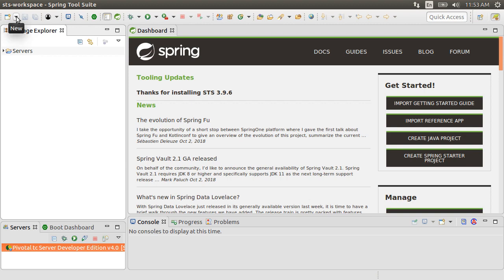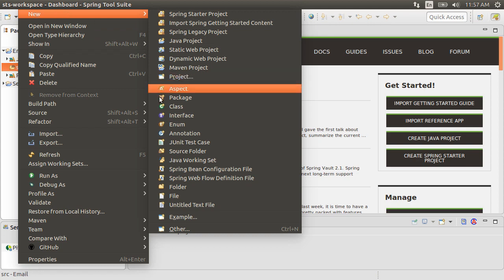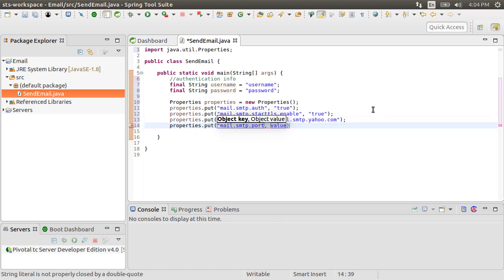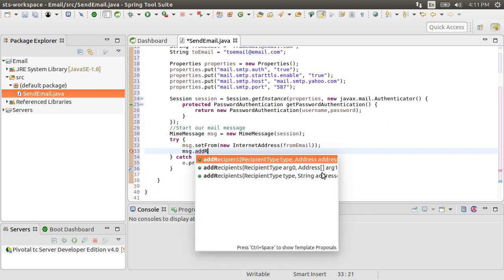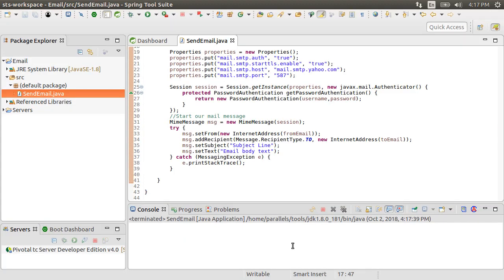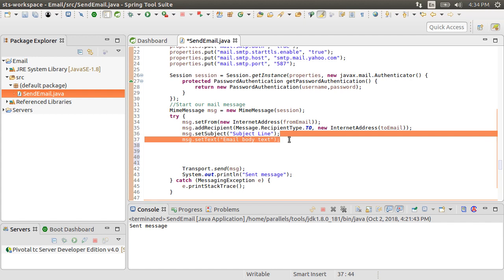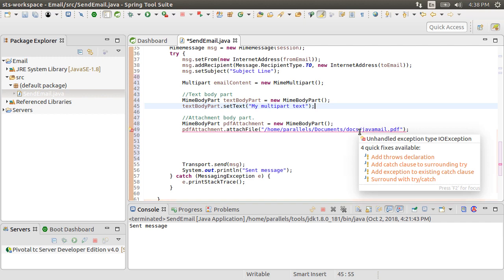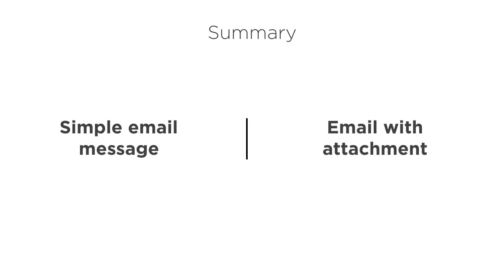Java: Sending email with Attachments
In this video we will see how using java we can send simple email messages as well as messages with attachments.